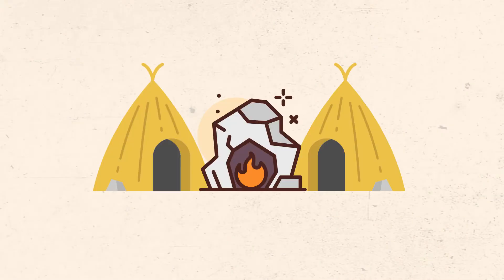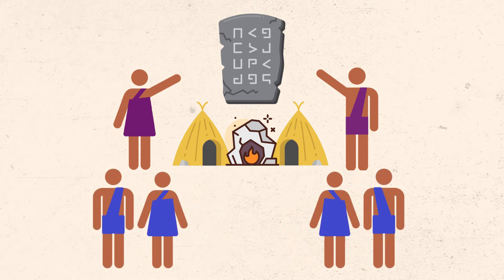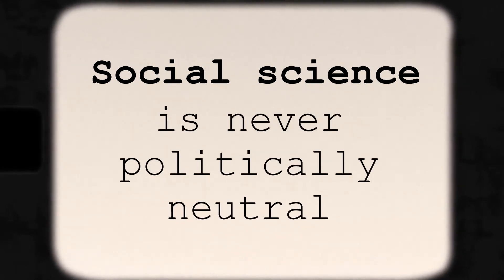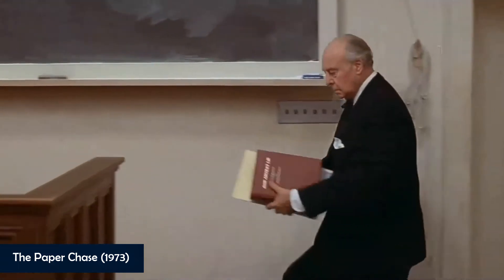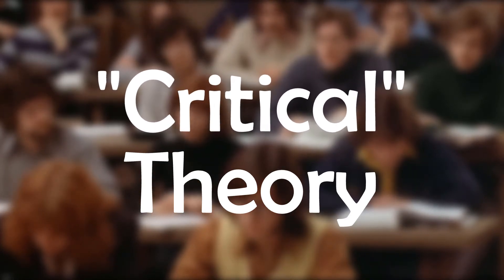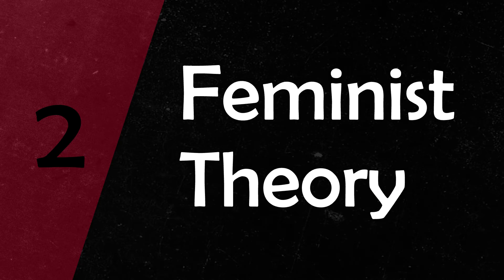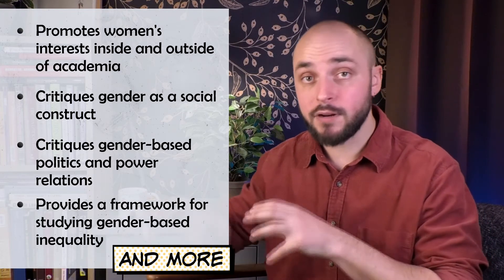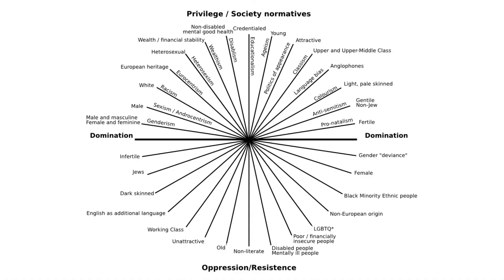The 10 Most Important Theories in Social Science | Part Two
The 10 most important theories in anthropology and sociology: Do you know them all? In part two, we're going to go through the top five most influential and relevant theories that every student and educator in the social sciences should know.

The host, Dr. Alexander K. Smith, holds an MA from Oxford University and a PhD in the anthropology of Tibet and the Himalayas from the University of Paris (EPHE - PSL).

Endnotes:
[1]
Arguably, the most impactful publication in this regard is Conkey and Spector’s “Archaeology and the study of Gender” (1984), which paved the way for later theorists to deconstruct the projection of contemporary gender norms onto Neolithic societies. Prior to Conkey and Spector’s major works, Feminist anthropological theorists like Nancy Tanner and Adrienne Zihlman (1976, 1978) had already called into question the ‘man-the-hunter’ model and highlighted the environmental material biases that led, in the intellectual history of archaeology, to a systemic bias favoring male contributions to human social development (for example, that stone tools do not decay in the same way as fiber carrying nets and baskets). Their work spurred, in my opinion, a revolutionary change in archaeology, contributing to the development of a model that considers food-sharing as the key to human evolution rather than hunting. On this, I would recommend Leonardo (1991).

Conkey, Margaret W. and Spector, Janet D. 1984. “Archaeology and the Study of Gender” in Advances in Archaeological Method and theory, pp. 1-38.

Leonardo, Micaeola di (ed). 1991. Gender at the Crossroads of Knowledge: Feminist Anthropology in the Postmodern Era. Berkley: University of California Press.

Tanner, Nancy, and Zihlman, Adrienne. 1976. “Women in Evolution, Part One: Innovation and Selection in Human Origins” in Signs 1(3), pp. 585-608.

Zihlman, Adrienne. 1978. “Women in Evolution, Part Two: Subsistence and Social Organization Among Early Hominids” in Signs 4(1), pp. 4-20.

[2]
Admittedly, this is a rather simplistic discussion of standpoint theory. I would suggest exploring Kenney and Kinsella (1997), Harding (1991, 2004) and Herrmann and Steward (1994)  for a more expanded discussion.

Kenney, Sally J. and Kinsella, Helen (eds). 1997. Politics and Feminist Standpoint Theories, New York and London: The Hawthorn Press.

Harding, Sandra. 1991. Whose Science? Whose Knowledge? Thinking from Women’s Lives. Cornell University Press.

Harding, Sandra (ed). 2004. The Feminist Standpoint Theory Reader. New York and London: Routledge.

Herrmann, Anne and Stewart, Abigail J. (eds). 1994. Theorizing Feminism: Parallel Trends in the Humanities and Social Science. Westview Press.

[3]
So, when I outlined this episode, I thought that Martin Nakata was much older than he actually is (he finished his PhD in 1998!). By using so many overlay from Sandra Harding, I feel like I may have de-emphasized Nakata’s contributions. So I want to stress that his work has been instrumental in highlighting the importance of indigenous standpoint theory and is well worth a read, additionally, if you are interested in subaltern studies, critical pedagogy, or any aspect of indigenous studies and education. In addition to Disciplining the Savages (2007), I would wholeheartedly recommend  The Politics of Identity: Emerging Indigeneity (2013), written with Michelle Harris and anger and Indigenous Men (2008), written with Andrew Day. Despite the fact that his work focuses on Australian Indigenous Studies, it has a wide reaching theoretical applicability that North American students in anthropology  would find extremely valuable.

0:00 Introduction
0:49 Marxism
7:00 Critical Theory
11:12 Symbolic Interactionism
15:46 Feminist Theory
21:45 Honorable Mentions
22:12 Intersectional Analysis
27:07 Conclusion